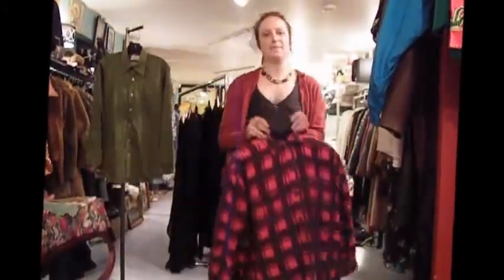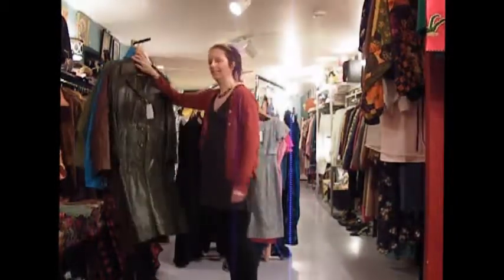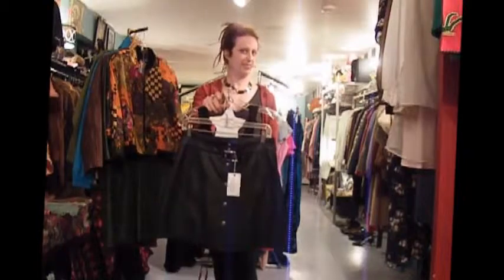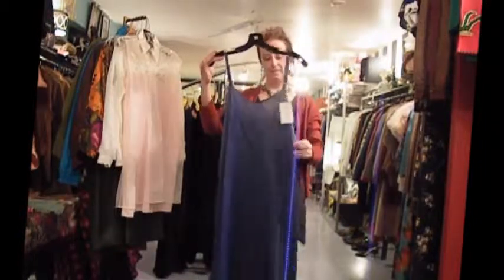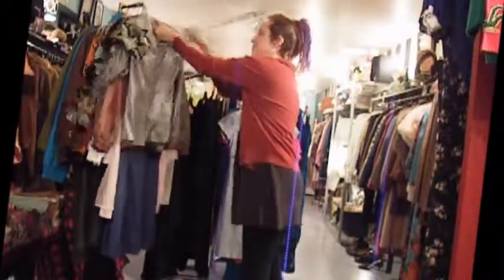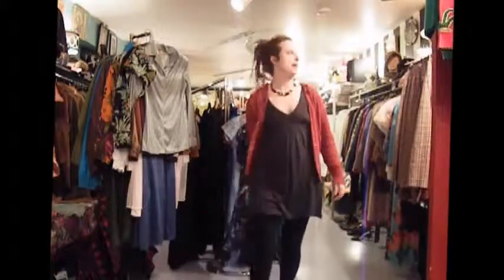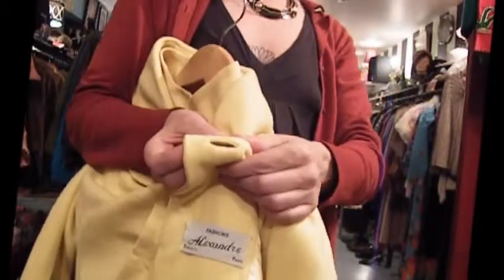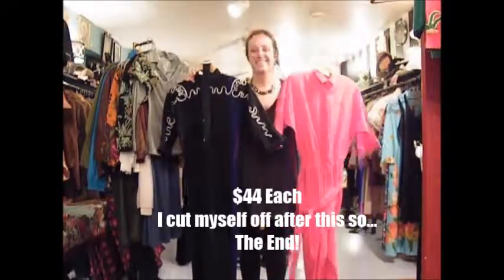New Vintage Stock at SIDESHOW // Vid 6 Oct 28 2013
Sunday Stock Video!

Recorded on Video each Sunday are the new vintage items just in at my vintage boutique Sideshow located on Lower Johnson St, Victoria BC.

This Video Featuring Vintage: Jackets, Sweaters, Tops, Midi Skirts, a 1980's one piece ski suit and two 1980's jumpsuits!